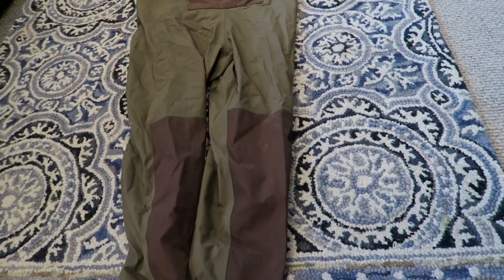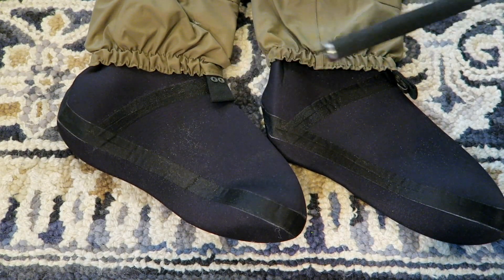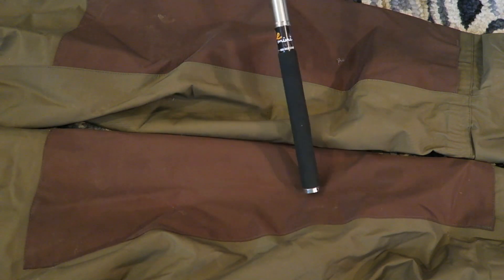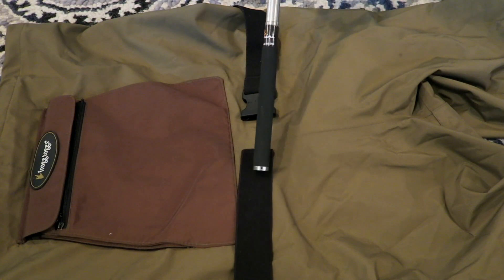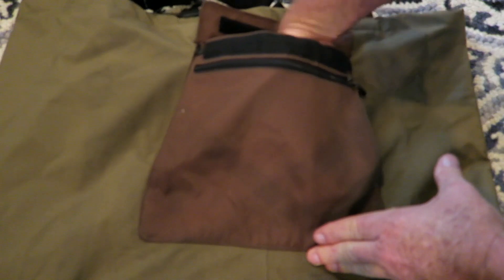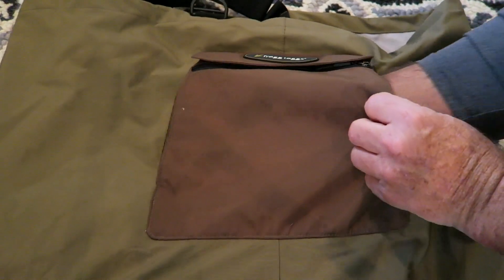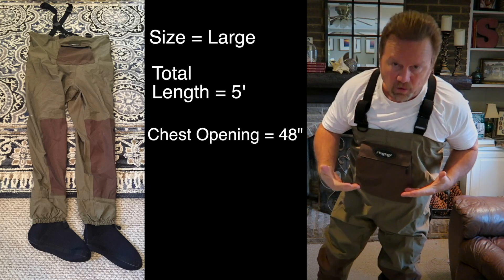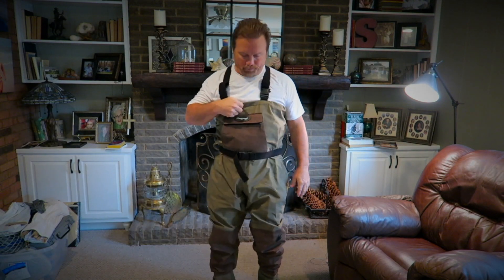Frogg Toggs Hellbender Stockingfoot Waders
Frogg Toggs Hellbender Stockingfoot Waders. I've owned these Frogg Togg waders for a while now and they have been great for me when the weather turns cold. The material is tough and breathable and I mostly use them for kayak fishing. They have neoprene booties and I usually wear a shoe over the booties. I've been able to move very easily in these waders. In my opinion these are a good set of waders especially if you don't want to spend a fortune.

Frogg Toggs Hellbender Wader on Amazon,